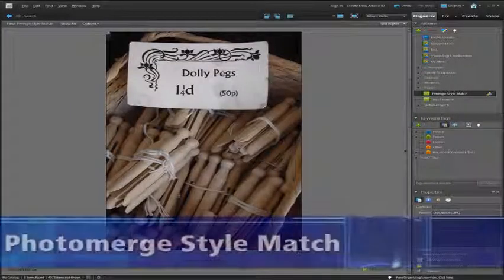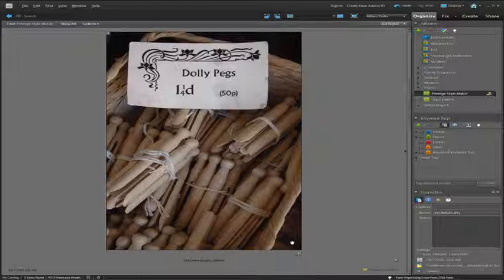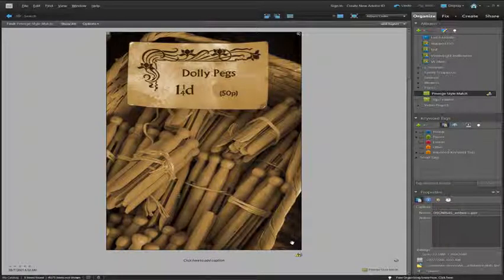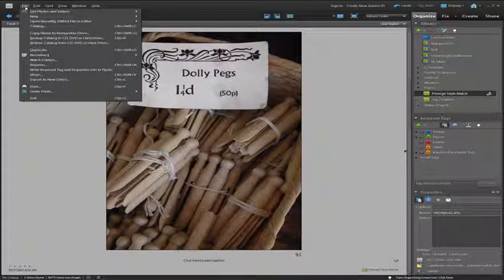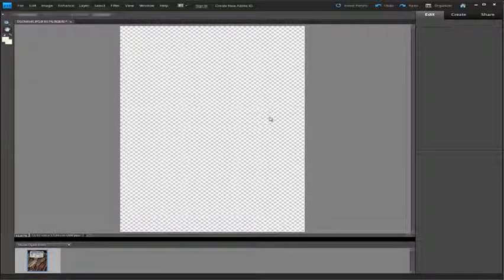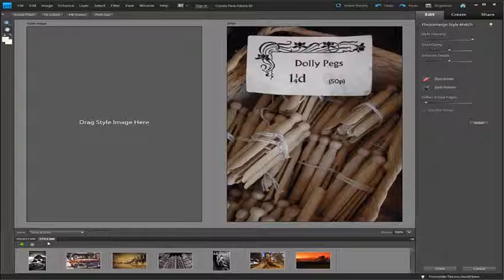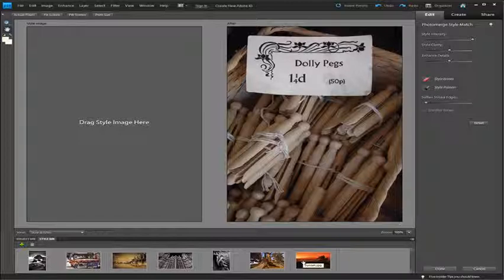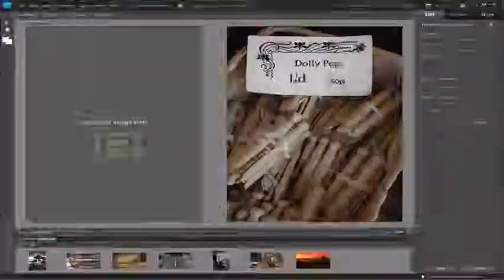Photomerge Style Match with Photoshop Elements 9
The Photomerge Style Match feature adds to the range of existing creative options found under the Photomerge banner. It facilitates fast enhancement of your photos by allowing you to copy key image characteristics such as colour, tone, and contrast from one image to another.  Elements ships with several example images included but the feature also allows you to add your own style source pictures.

This video is part of the ongoing video series presented For more tips tricks and tutorials and to see the remainder of this video go to our website for 7 days free access to all our great content